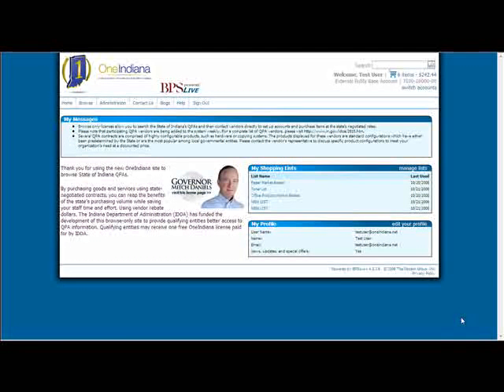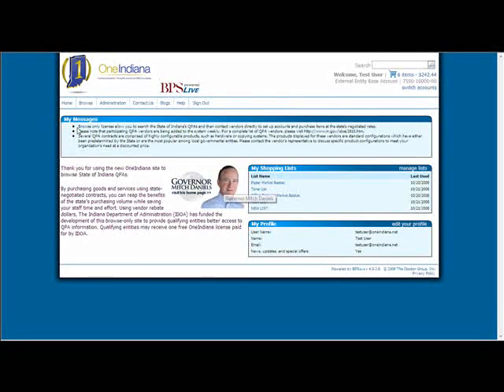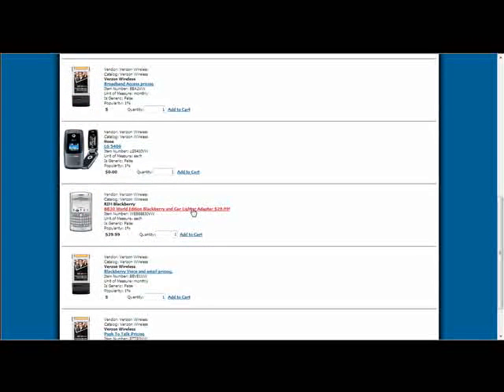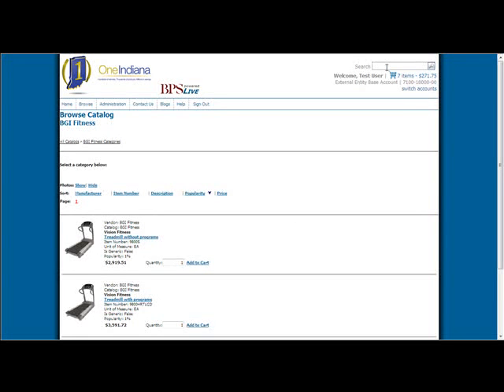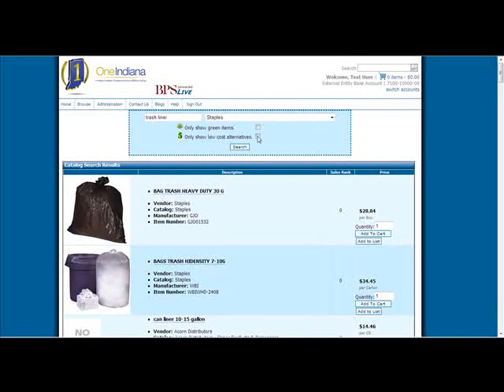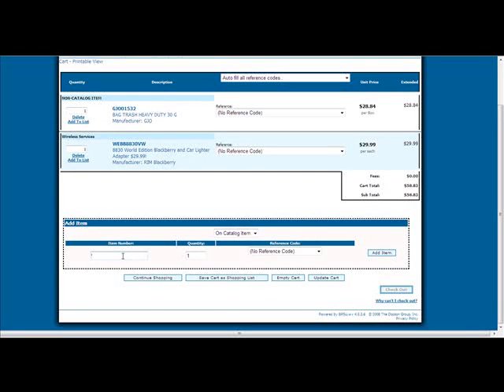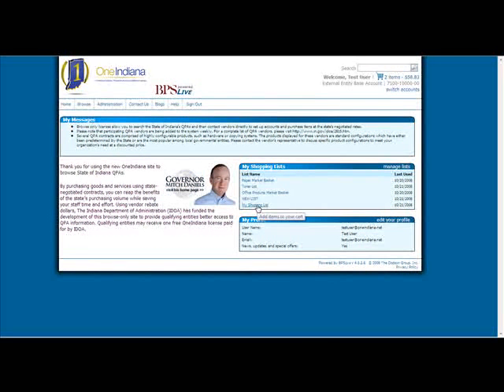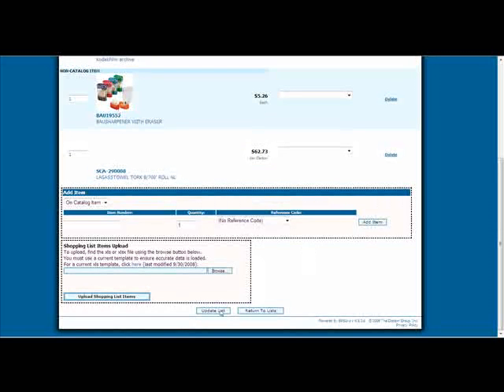OneIndiana BPSLive Training